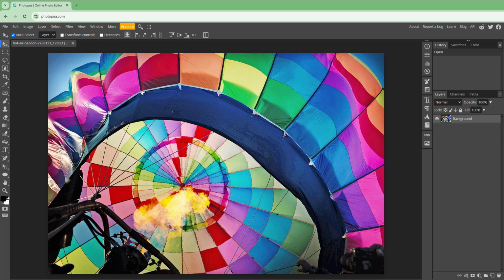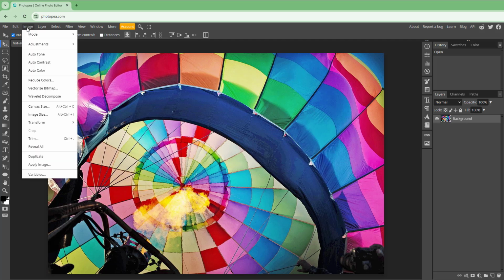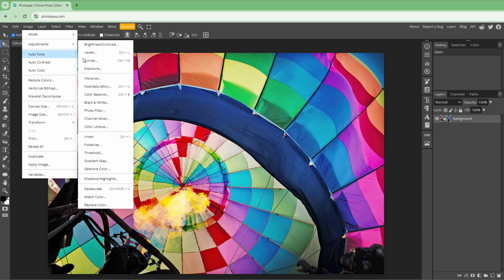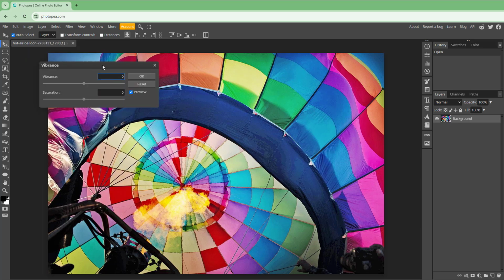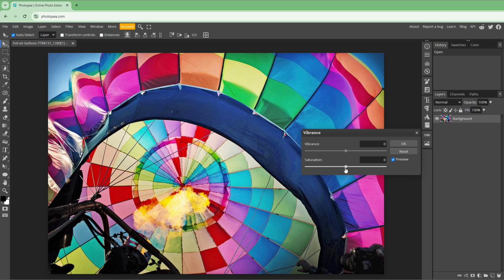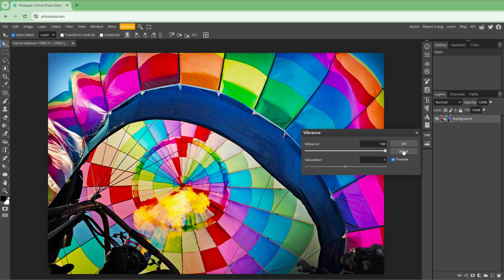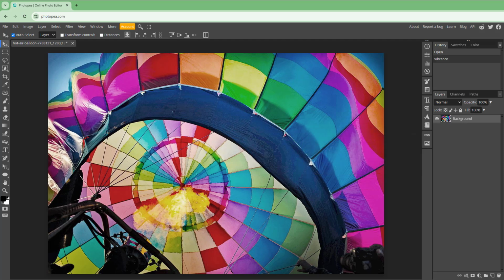Photopea - Lesson 80 - Vibrance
In this tutorial, we will be discussing about Vibrance in Photopea